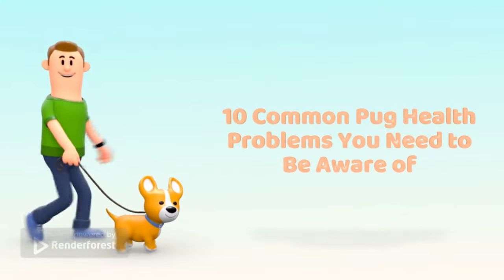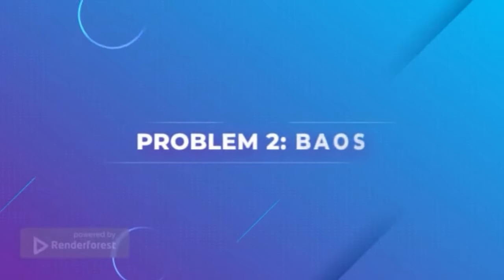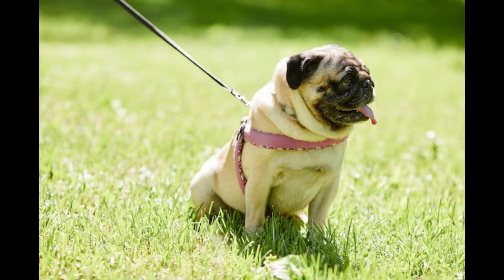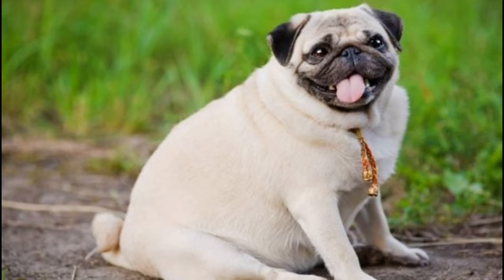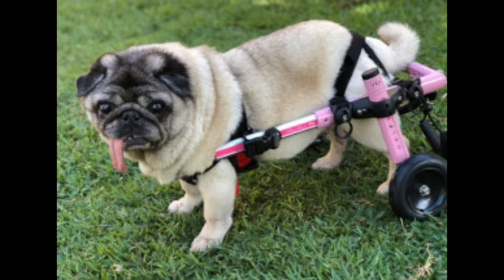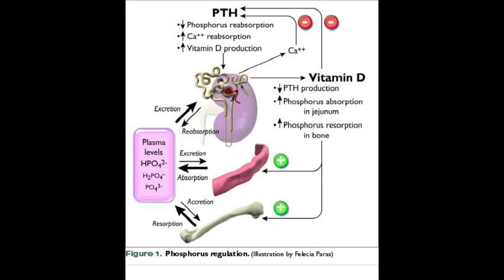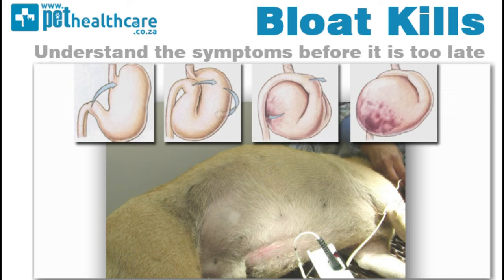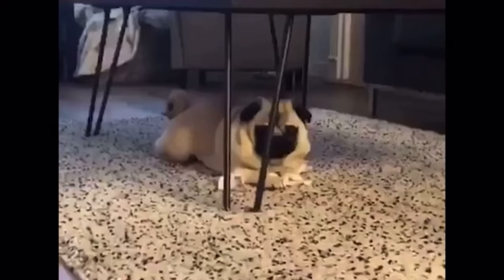What are the 10 Common Fact Pug Health Problems You Need to know?